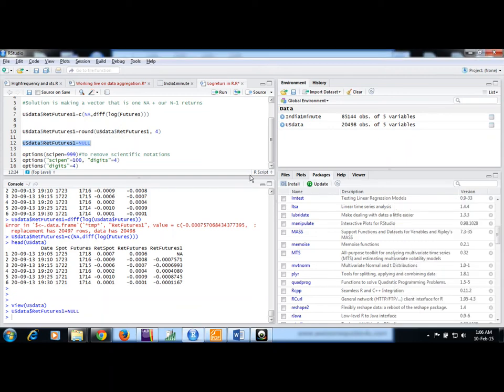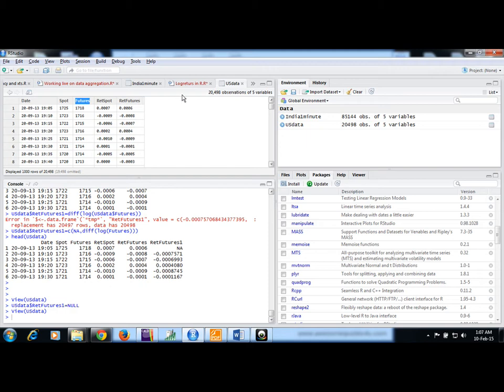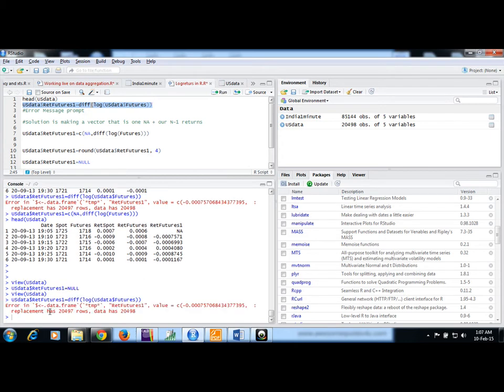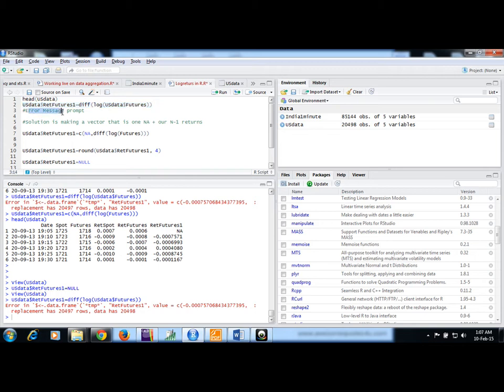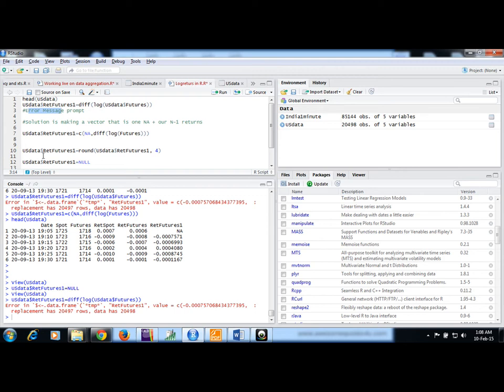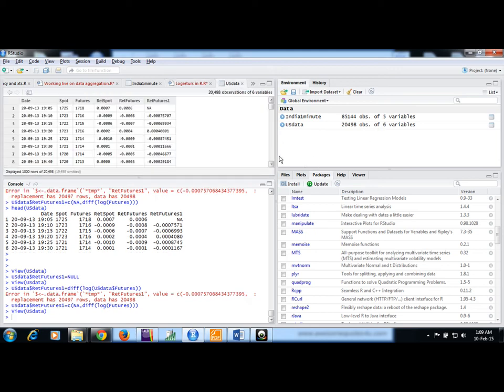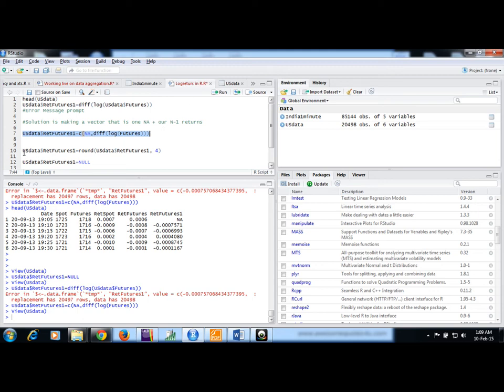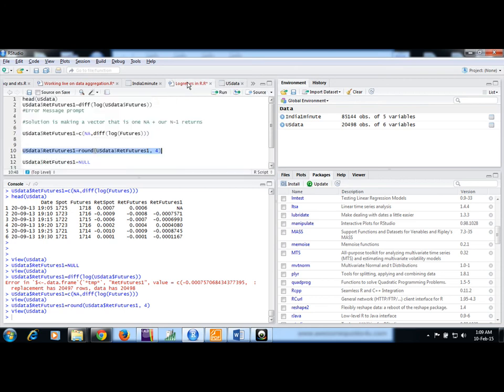Computing Logreturns in R Studio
This video will help in finding continuous compounded returns of any price series. The codes used in video are:
USdata$RetFutures1=diff(log(USdata$Futures))
Error Message prompt
Solution is making a vector that is one NA + our N-1 returns

USdata$RetFutures1=c(NA,diff(log(Futures)))

USdata$RetFutures1=round(USdata$RetFutures1, 4)